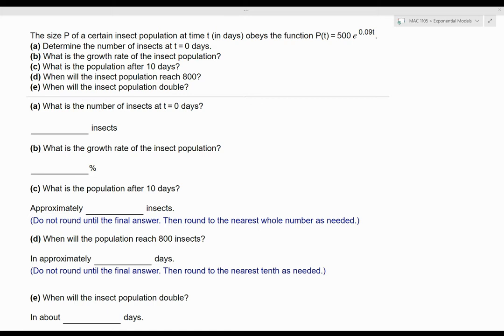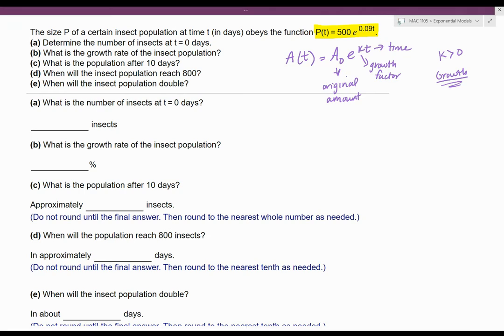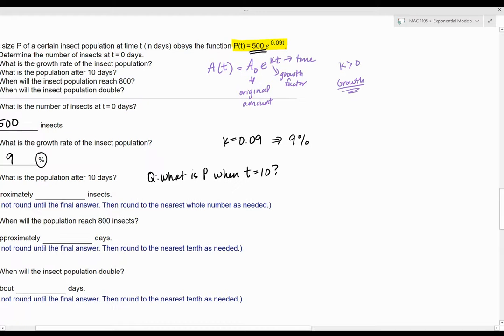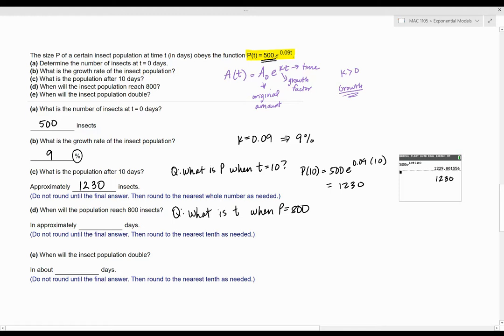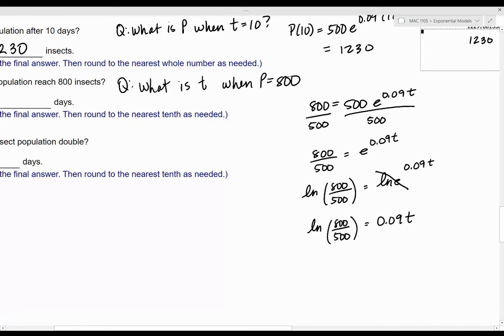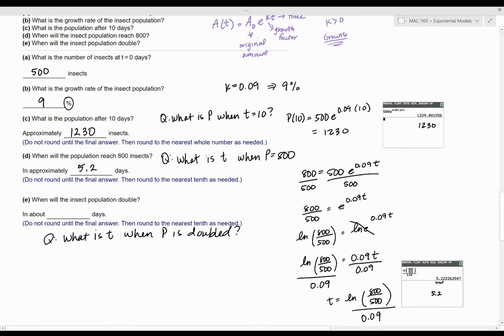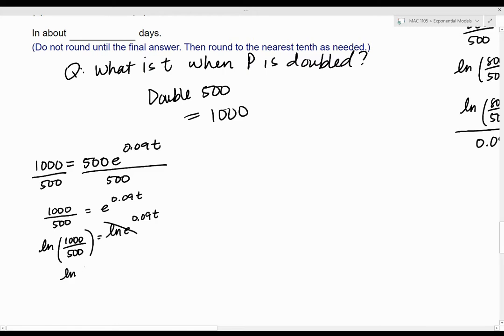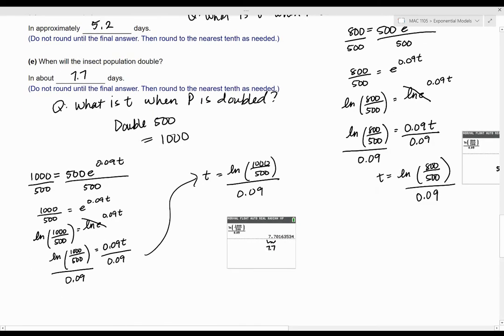Exponential Models (Pt.2)